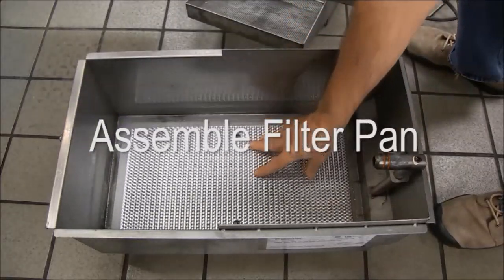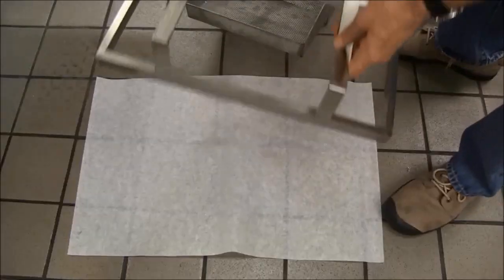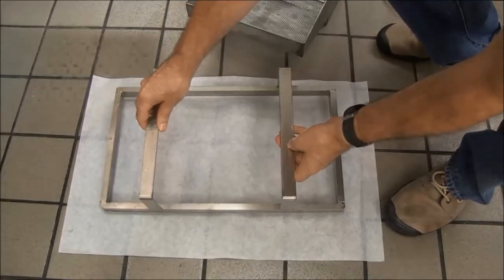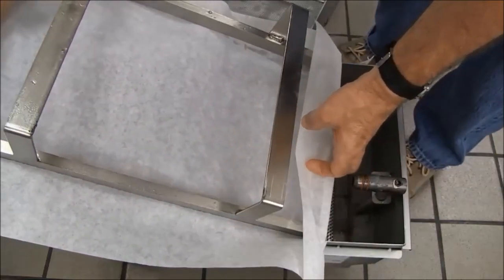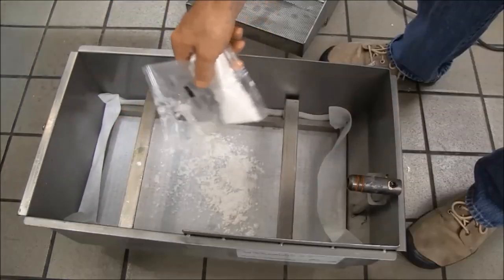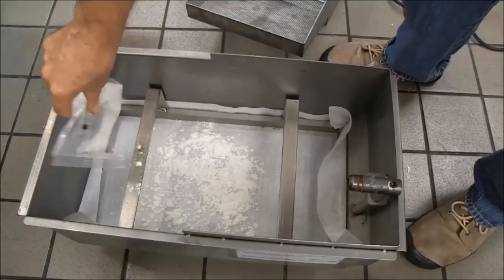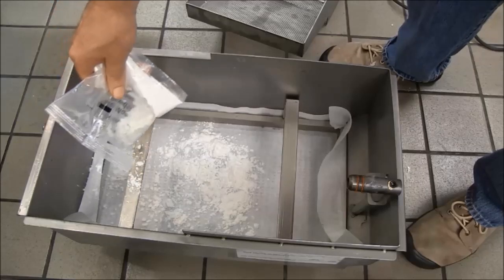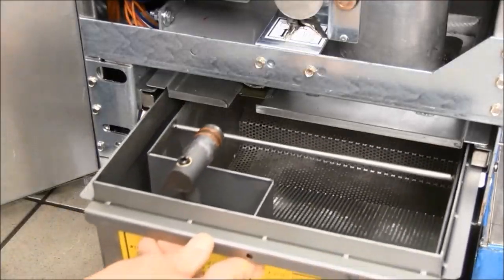Assemble Filter Pan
Assemble the filter pan.